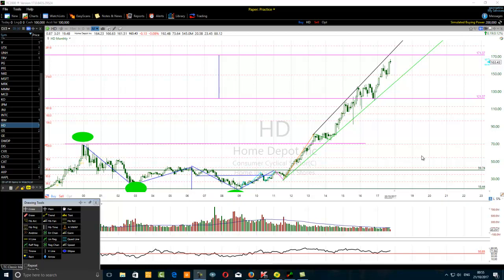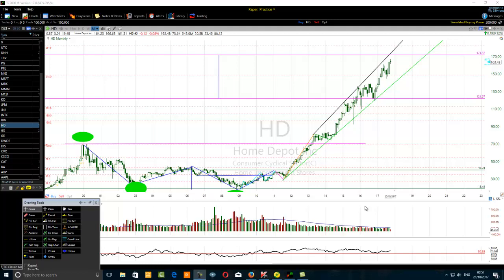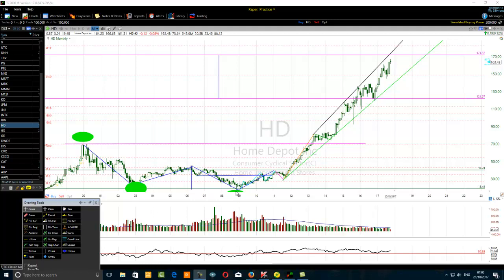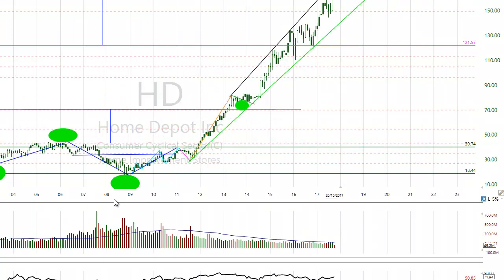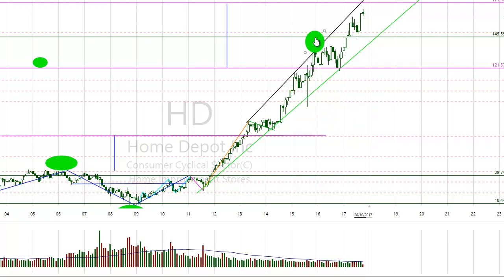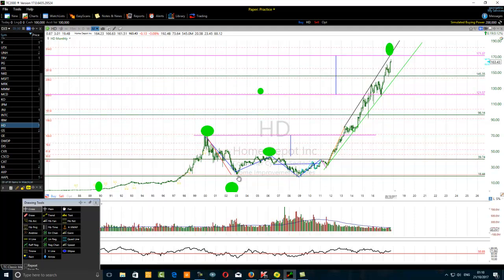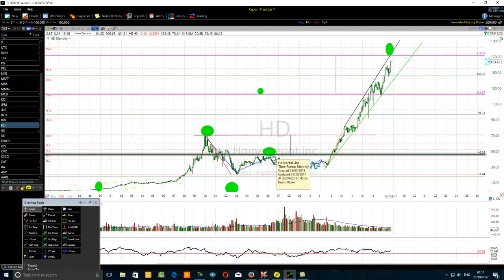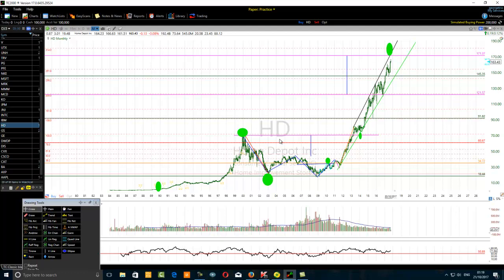Home Depot Stock (HD) | How To Use Chart Analysis More Precisely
Know how to trade stocks and in particular the Home Depot (HD) stock using chart analysis more precisely.
Talking Points:
1/ Price Targets Trading
2/ Trend lines, Pitchfork tool and support and resistance.
3/ Fibonacci Price-Action Trading Techniques
4/ Elliott Wave Chart Analysis

Begin to learn how to use chart analysis more precisely.
Get started.